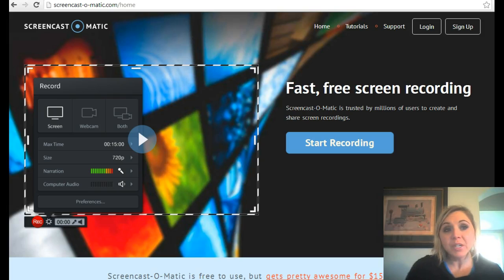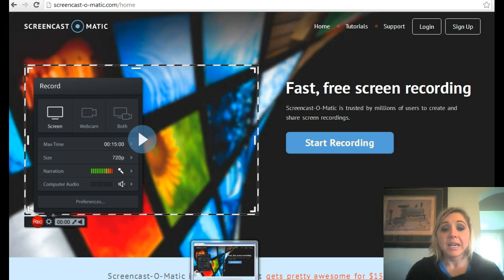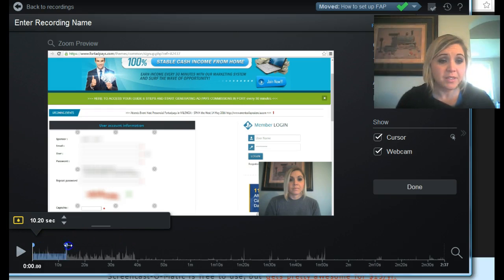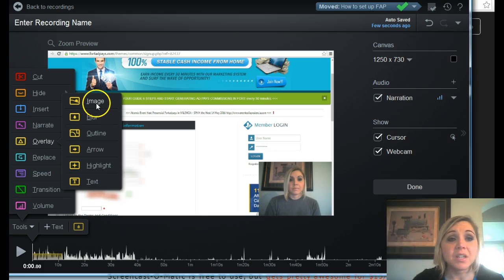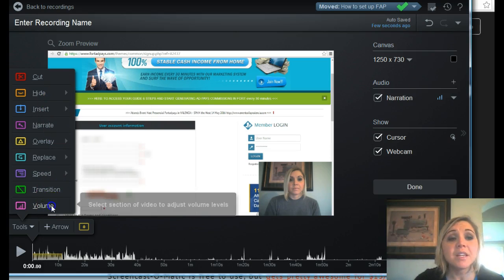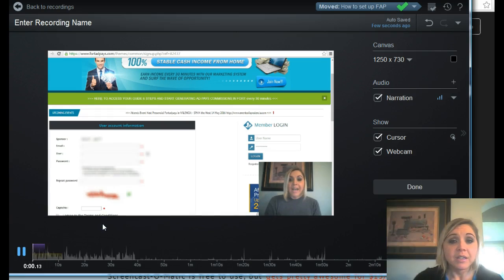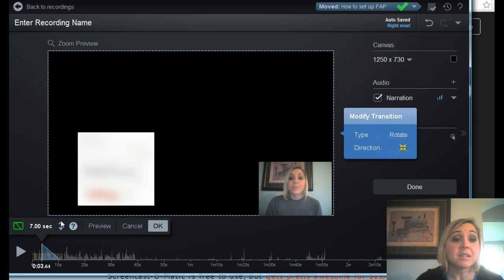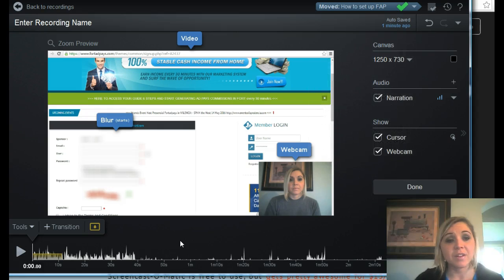Screencast-O-Matic Tutorial with Athena M Kearl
Get to the our Facebook group and get registered for our hangout

If your looking for a sponsor in FAP You can join me

Fortadpays.com has reached over 163,000 members, Fort Ad Pays is an online advertising company. FAP stands for Fort Ad Pays. We'll share a lot of Fort Ad Pays reviews, tutorials, tips, tricks and testimonials on our Leadership Group Facebook page.

fortadpays
fort ad pays
fort adpays
fort ad pay
Review Revenue Share Program
fortadpays review
fort ad pays review
fort ad pays strategy
fort ad pays login
fort ad pays orientation
fort ad pays tutorial
fortadpays mmg
fort ad pays avis
drew burton videos
drew burton
Triple Thr3at
TripleThr3at
Triple Threat
TT3
my paying ads
my advertising pays
traffic monsoon
my paying ads review
mypayingads
mpa
adbrook